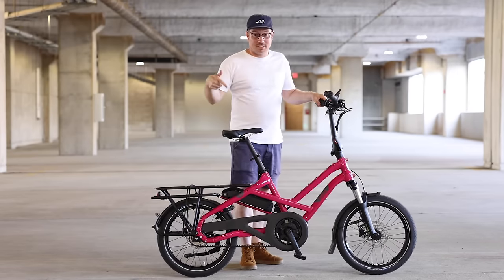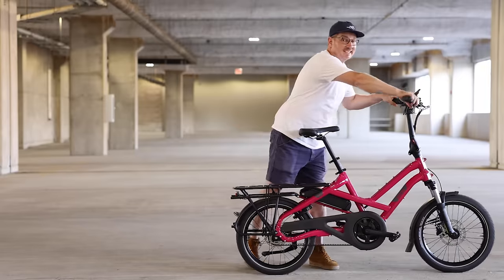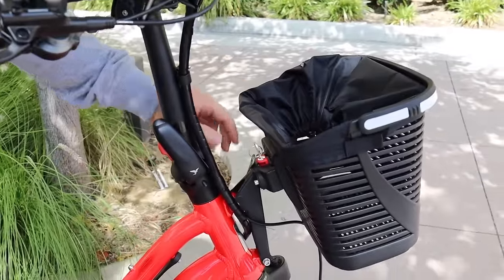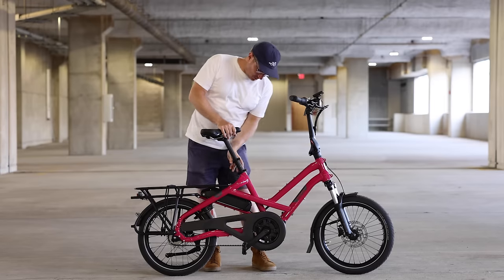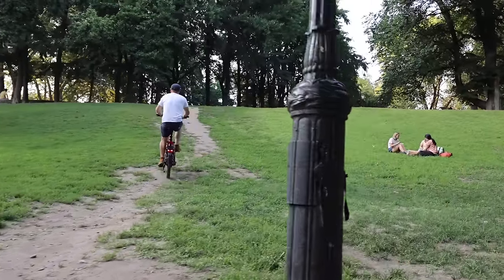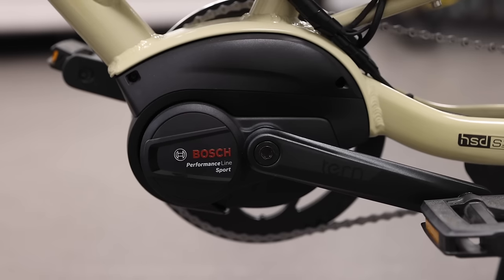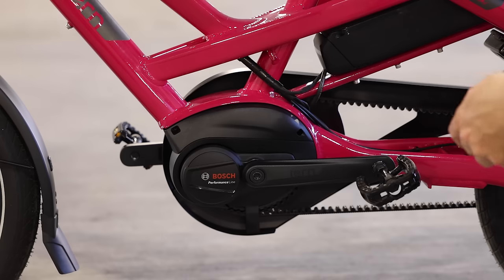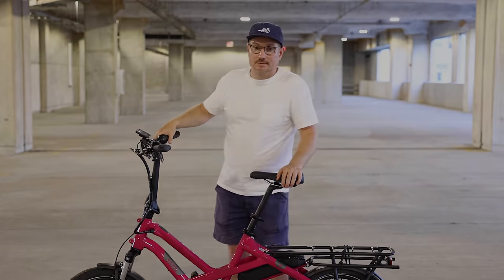NEW Tern HSD Gen 2 eBike Review | The Swiss Army Knife of Bikes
We work with people all over the country and would love to help you find your perfect eBike!

This is the newly updated Tern HSD Generation 2, the ultimate versatile, compact, heavy-duty, and lightweight electric cargo bike! In this video, we’ll take a closer look at this awesome bike and see how this bike can really do it all.

The Tern HSD is a compact cargo bike that is designed to easily store, maneuver, carry heavy loads, and make your daily commute a breeze. It comes equipped with a variety of accessories that make it suitable for pretty much anything. Whether you need to transport groceries, cargo, equipment, children, pets, or even adults, the Tern HSD Generation 2 has got you covered.

This bike has a sleek and modern design that’s both sturdy and small.  If you're in the market for a new electric cargo bike, then the Tern HSD is definitely worth considering.

Timecodes:
0:00 Tern HSD overview
0:30 New Tern HSD Updates
1:15 Who the HSD is for
2:20 New Bosch Smart System
2:35 Tern HSD storage ability
3:02 Tern HSD gen 2 accessory options
3:25 Carrying kids on the HSD
4:33 Tern HSD rack options
4:44 Tern HSD folding, storage, and transporting
4:56 Tern HSD rider heights and sharing
5:38 Tern HSD models
7:30 Riding experience
7:37 New Bosch Smart System riding modes
7:50 Tern HSD seat posts
8:50 Tern HSD mounting options
9:05 Tern HSD suspension fork
9:20 Tern HSD tire options
10:15 Tern HSD rear rack
10:35 Tern HSD Generation 2 frame
11:00 Tern HSD new charge port
11:05 545 wh Bosch Powerpack
11:30 Tern HSD Drivetrain options
13:30 Bosch Smart System updates
14:00 Tern HSD Bosch display options
14:15 Bosch Performance Line Motor
15:15 About Bosch eBikes
16:07 Smart system ride options
16:15 Tern HSD Brake options
16:48 Tern HSD Handlebars